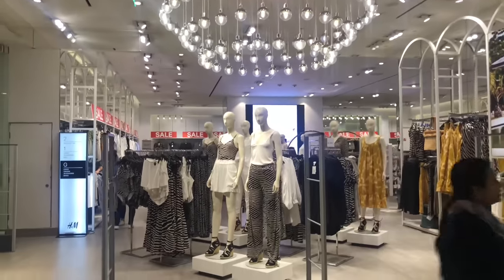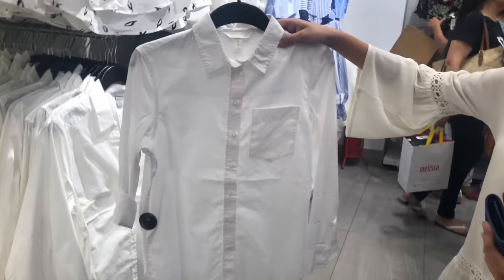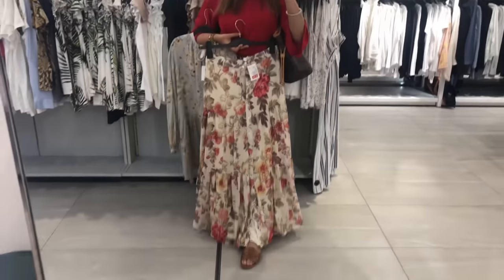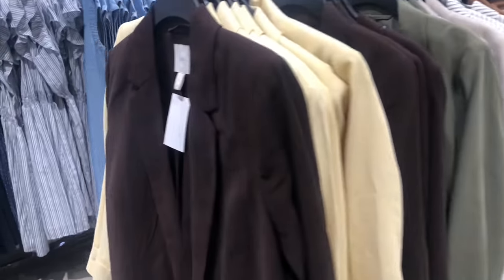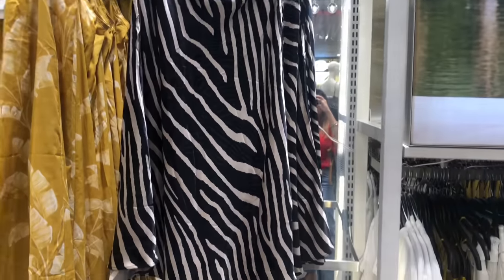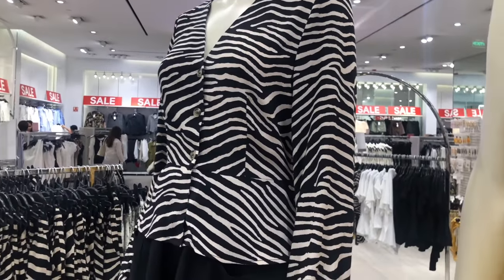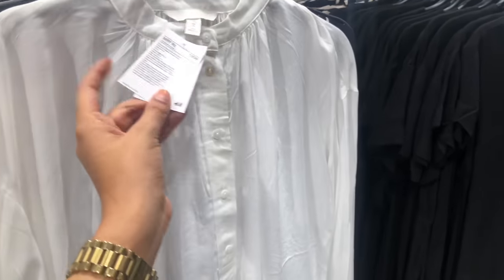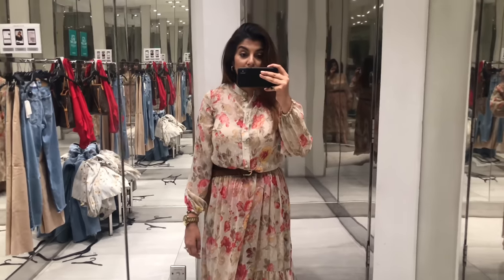COME SHOPPING WITH ME AT H&M | NEW IN H&M | H&M SALE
Thank you guys for watching COME SHOPPING WITH ME AT H&M | NEW IN H&M | H&M SALE .
Part 2 of this video will be coming up soon showing what all i bought. This was my first COME SHOPPING WITH ME Video so please let me know how do you like it...i know  i do need to improve on the stability of the video quality, I am working on it...

I am genuinely thankful to all of you who take out time and watch my videos.It really really means a lot to me.Thank you sooo much for watching.💖💖

Xoxo